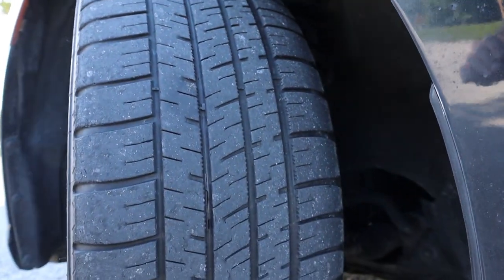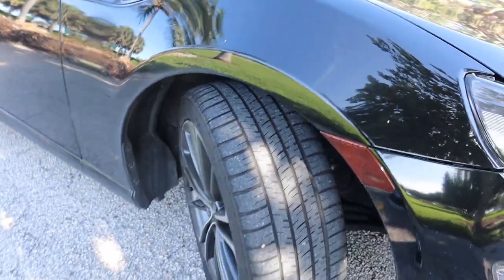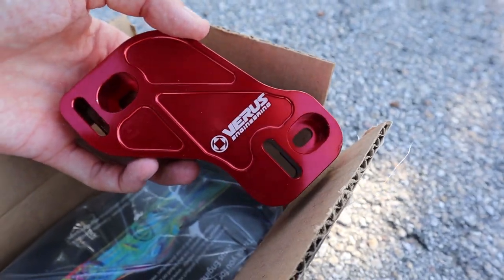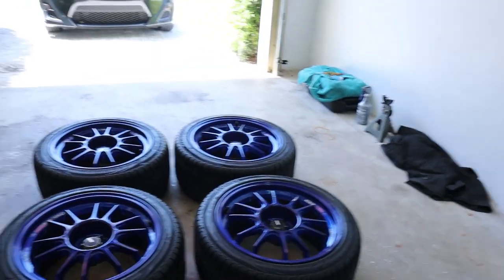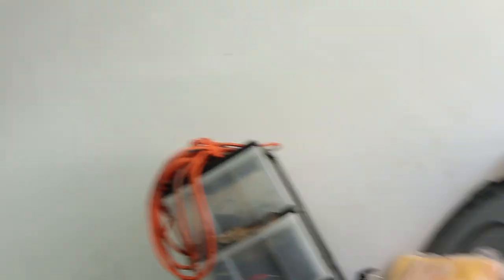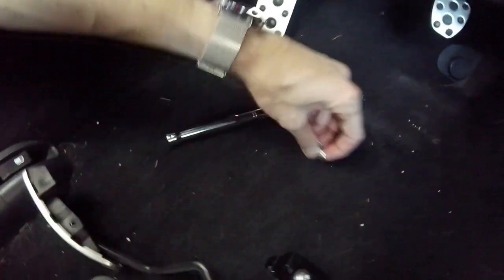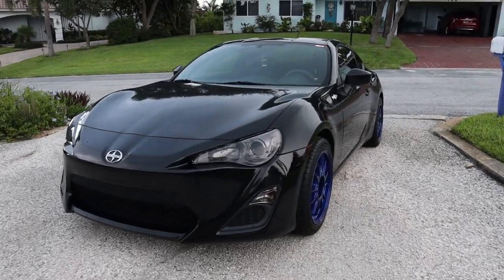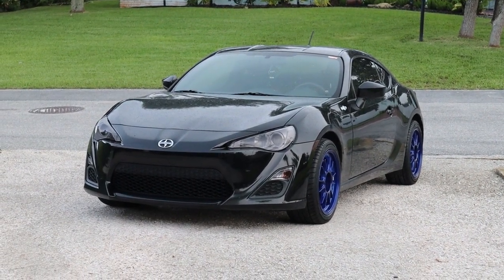Verus Throttle Pedal Spacer for FRS/GT86/BRZ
Hope you enjoyed the new wheels & new mod!

Verus TS Install: 5:32
1st Impression & Review: 9:48
New Wheels: 15:04